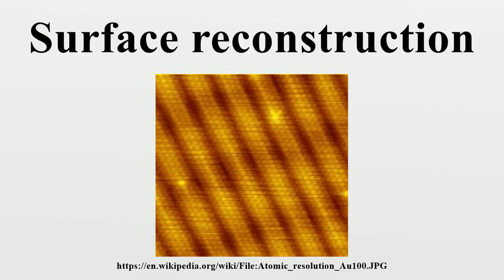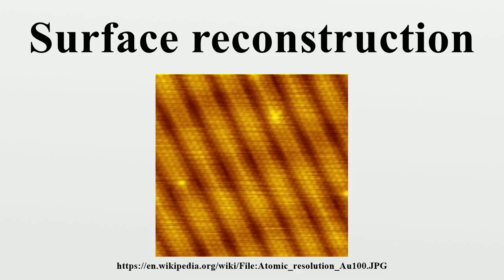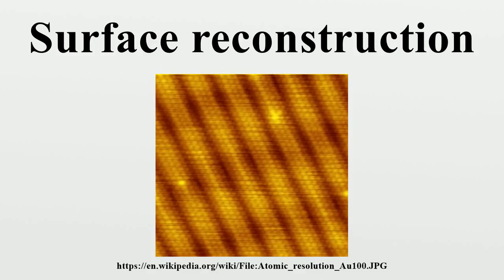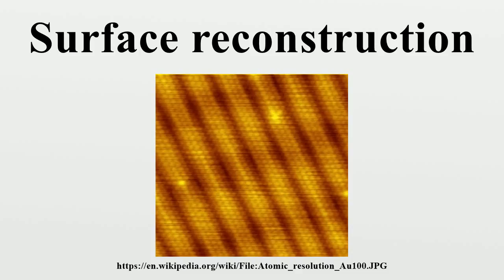Surface reconstruction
Surface reconstruction refers to the process by which atoms at the surface of a crystal assume a different structure than that of the bulk.Surface reconstructions are important in that they help in the understanding of surface chemistry for various materials, especially in the case where another material is adsorbed onto the surface.

Image-Copyright-Info